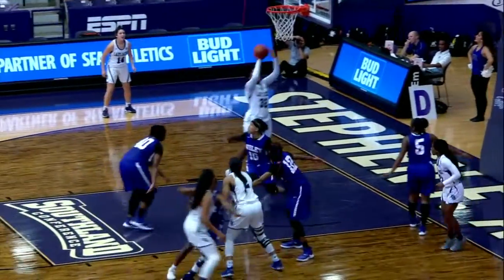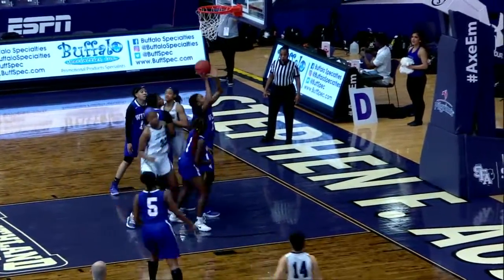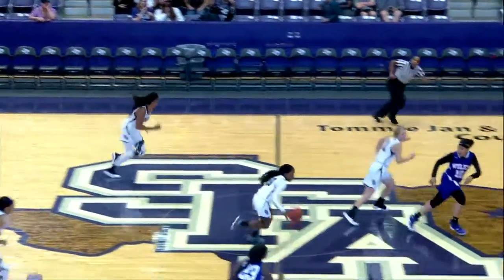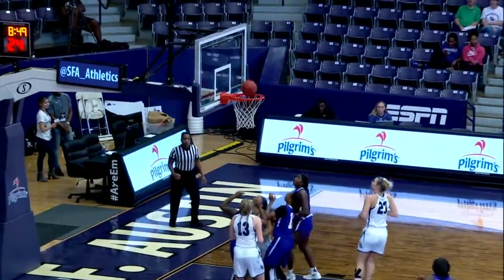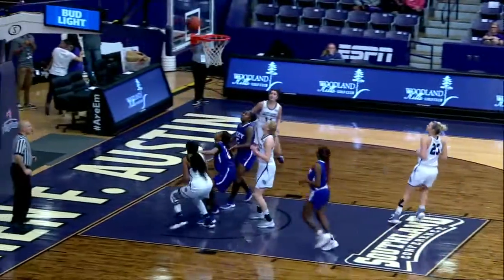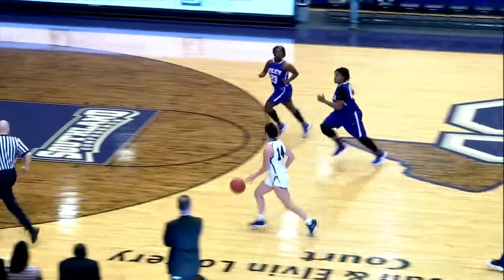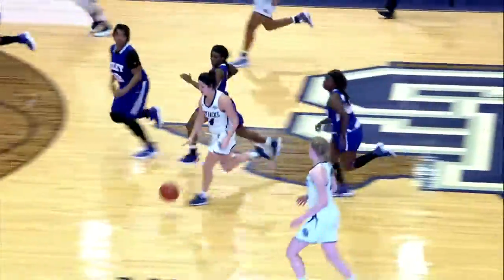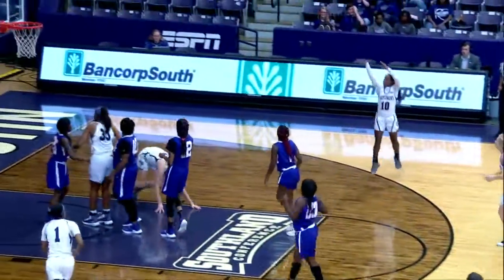WBB | SFA vs Wiley Highlights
Highlights from the 97-38 win over Wiley. We will be back in the Coliseum next Thursday at 11AM for a huge rematch with Montana State! AxeEm For more on Ladyjack basketball and everything SFA Athletics,